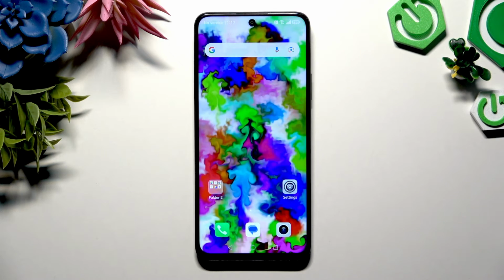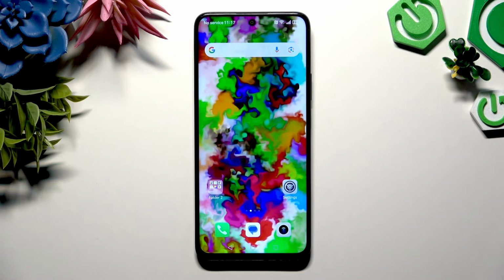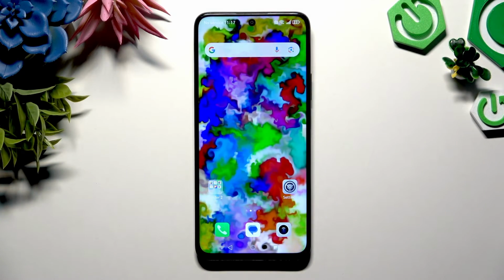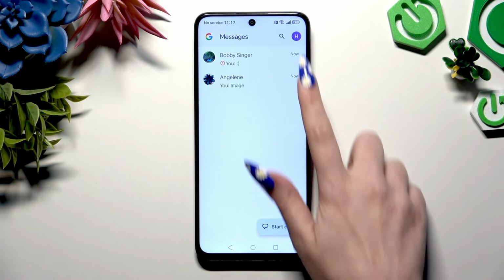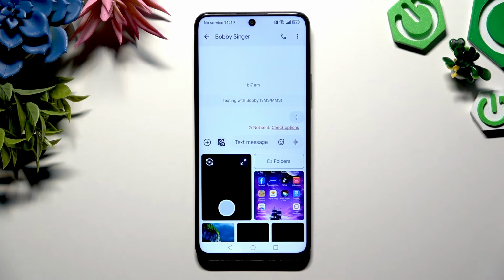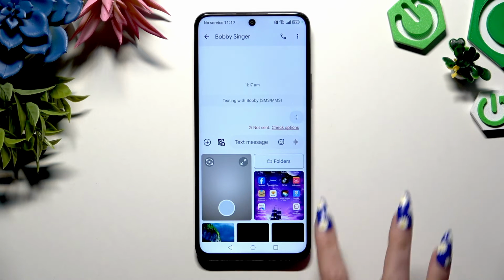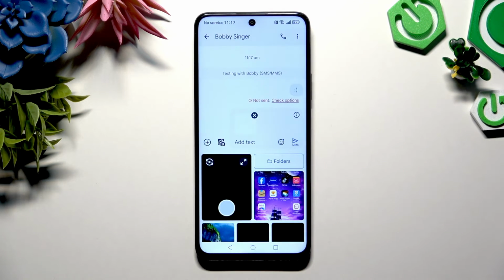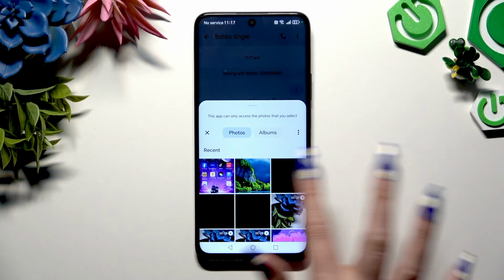HONOR 200 Smart – How to Add Photos to Text Message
Want to make your messages more personal on the HONOR 200 Smart? In this video, you’ll learn how to easily add pictures or photos to your text messages using the built-in Messages app. We’ll show you step-by-step how to select a chat, choose the photo icon, pick your images, and send them directly in your SMS or MMS. Whether you want to share memories, send important images, or just make your conversations more fun, this guide will help you attach photos to your messages on the HONOR 200 Smart quickly and easily. Perfect for anyone new to the device or looking to get the most out of their messaging features.

How to add photos to a text message on HONOR 200 Smart?
How to attach pictures in messages on HONOR 200 Smart?
Where is the photo option in HONOR 200 Smart Messages app?

0:00 Introduction
0:08 Open Messages app and select chat
0:19 Tap camera or photo icon
0:25 Choose and add photos
0:33 Select additional images if needed
0:44 Send your message with photos